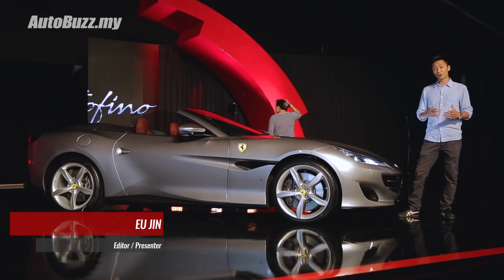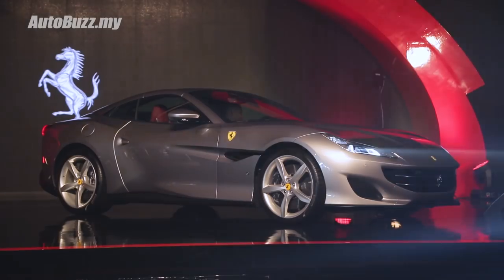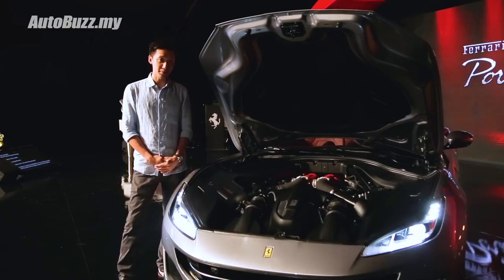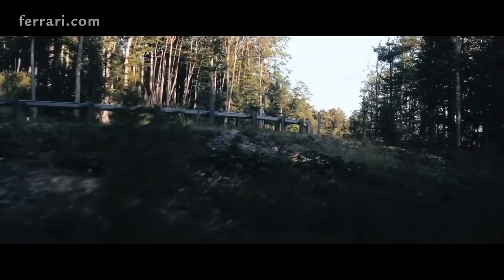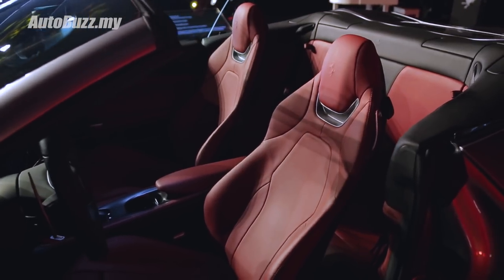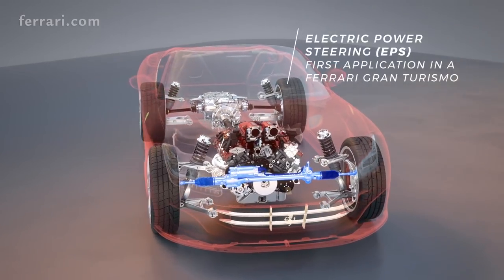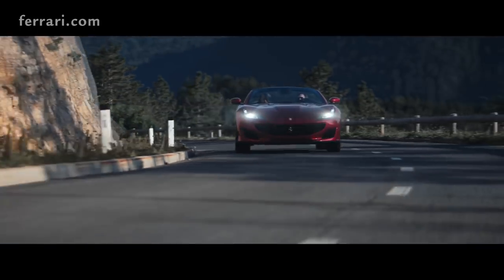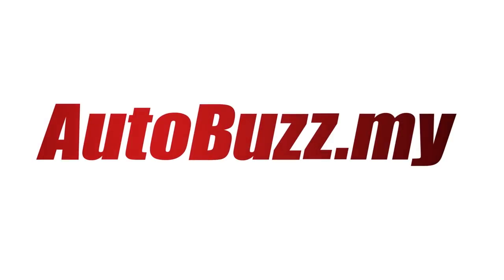Ferrari Portofino, Things You Need To Know - AutoBuzz.my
Ferrari has left California and arrived in Portofino. Named after the picturesque town in Italy, the new Portofino now reigns as Ferrari’s latest 2+2 convertible grand tourer.

--- Follow our host Eu Jin (@pan.ej) ---